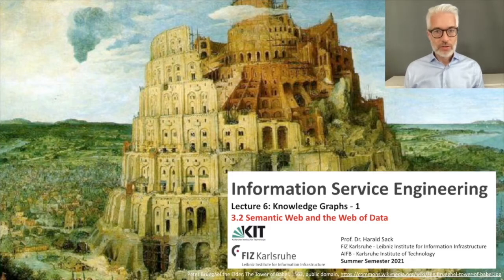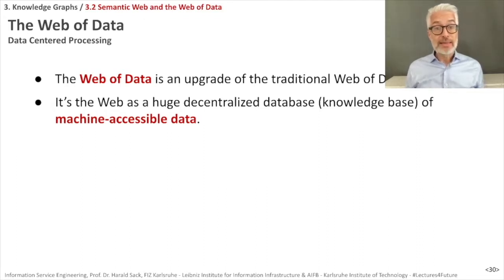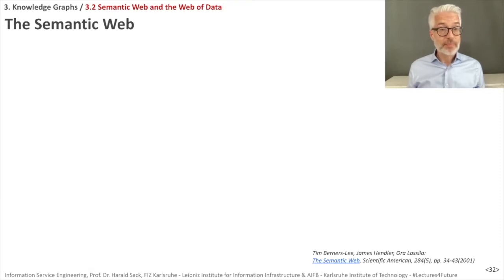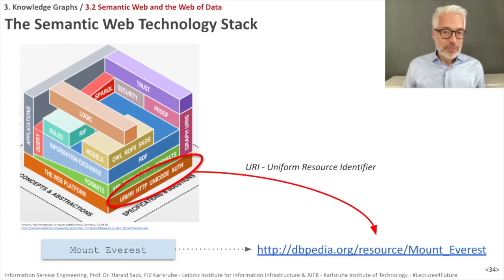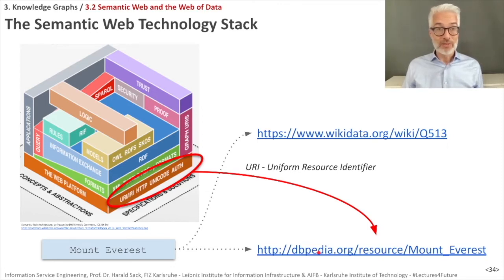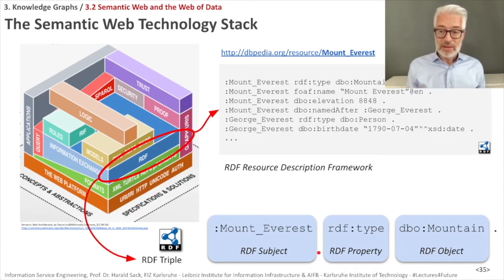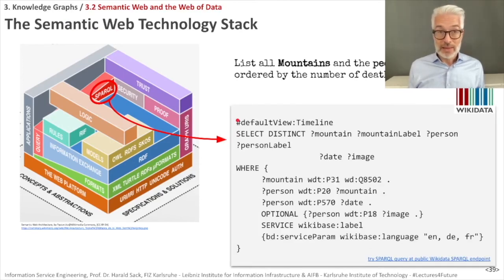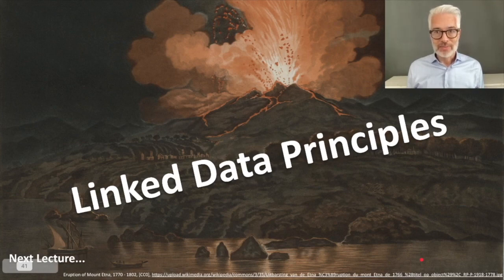03.2 - ISE2021 - Semantic Web and the Web of Data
3.2 Semantic Web and the Web of Data

- Semantic Web
- The Web of Data
- Linked Open Data
- Semantic Web Technology Stack